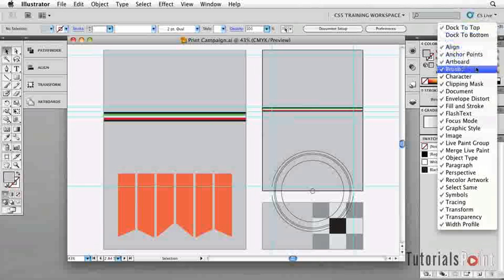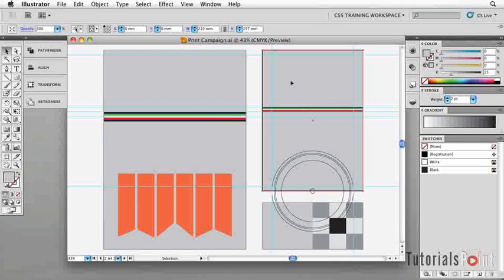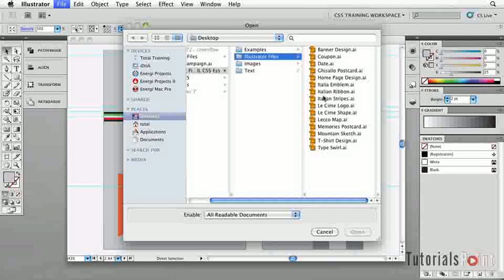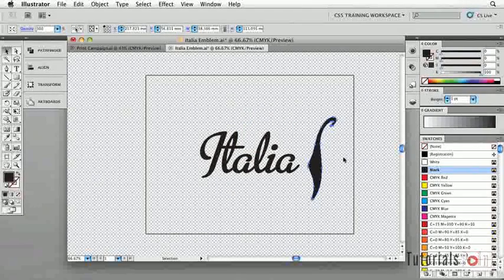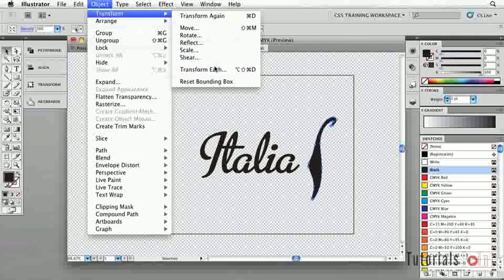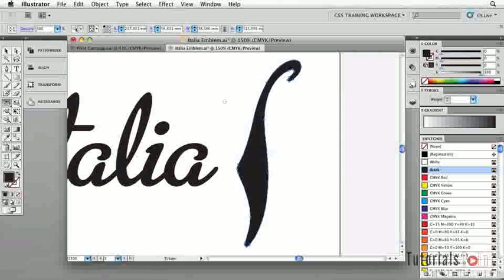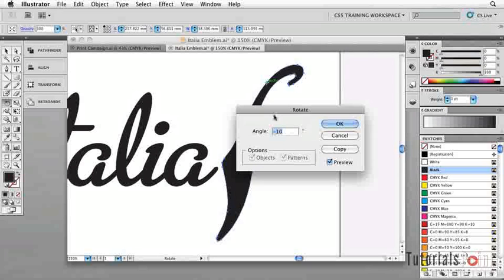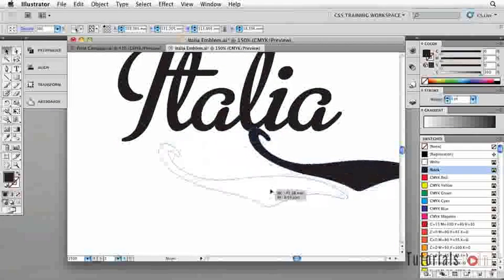Adobe Illustrator CS5 Essentials Rotating